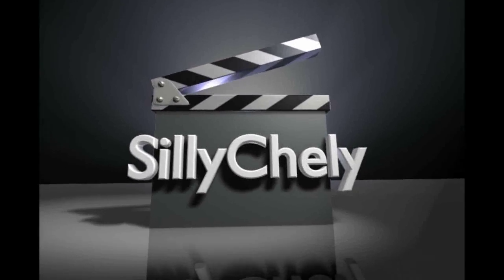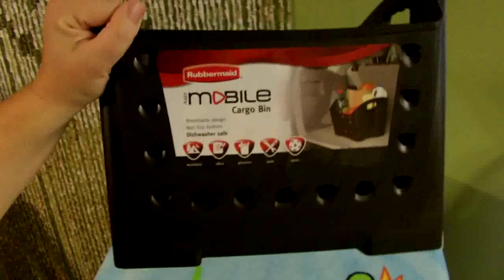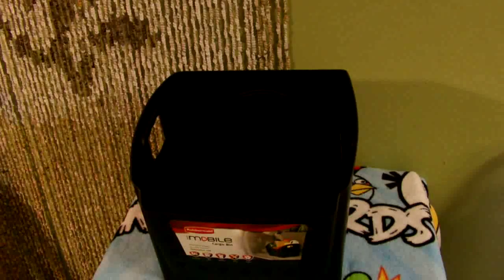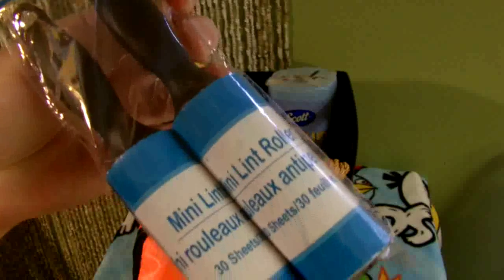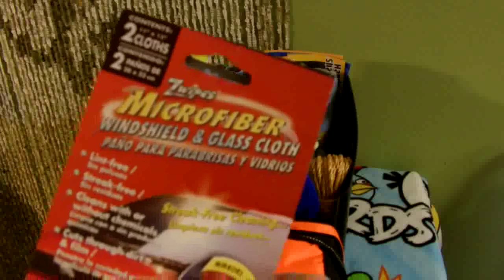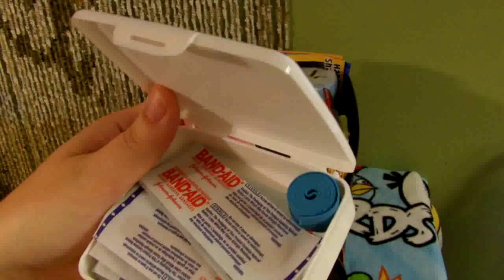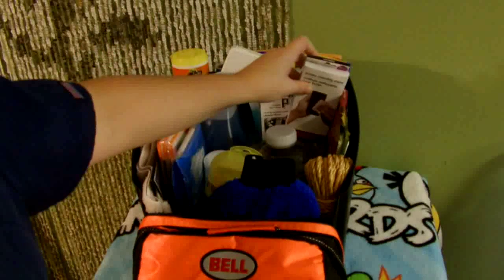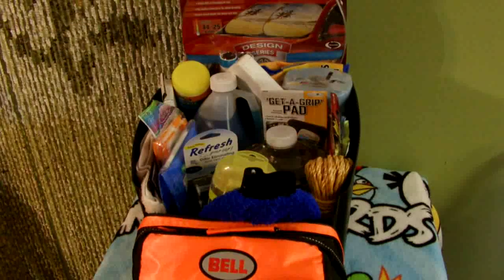How to make a NEW CAR gift basket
Use your imagination and create a custom "CAR" gift basket. Theme it for car wash accessories or hello kitty decor or whatever floats your boat.

♥ Closeout prices and $2 shipping on everything from electronics to fashion.

♥ Live in TX, NY, IL, PA, MD or NJ & want a lower energy bill?